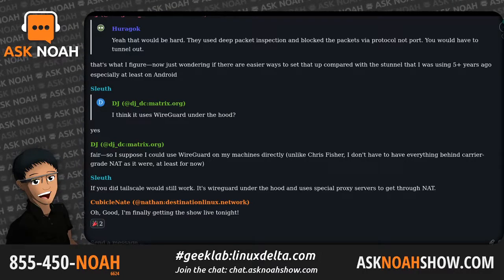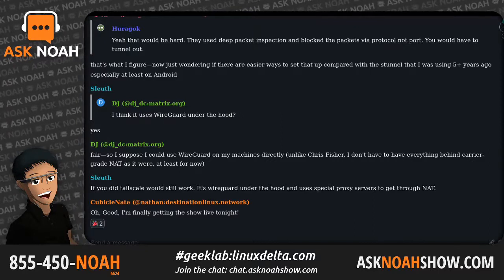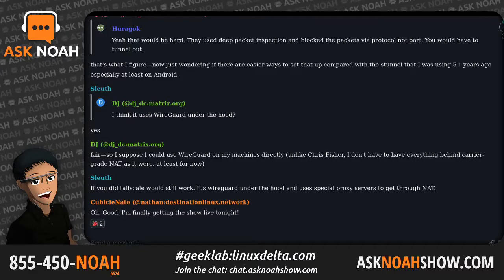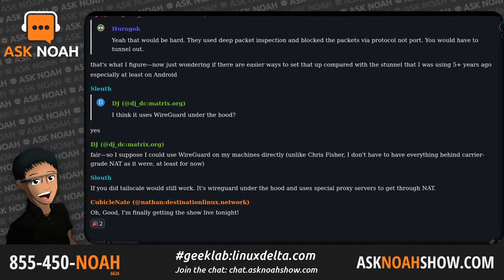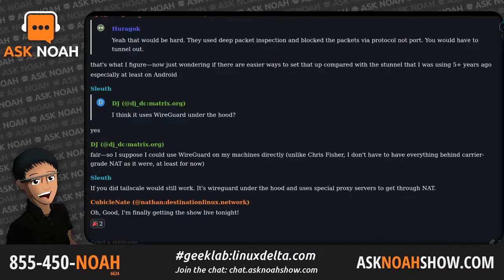Fedora 35 with Matthew Miller | Ask Noah Show 260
Matthew Miller joins us this hour to discuss Fedora 35, Steve and Noah discuss their experience, we answer your questions plus our picks!